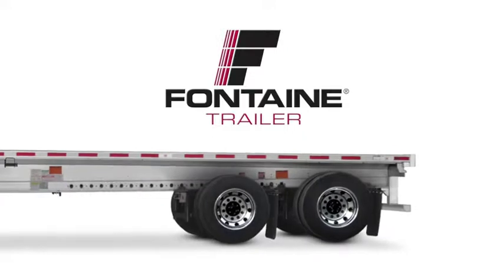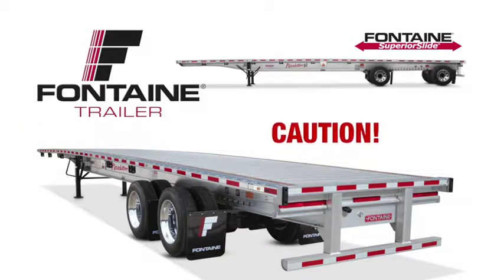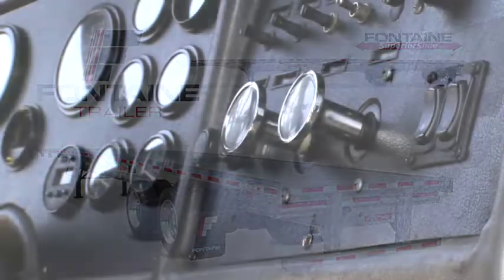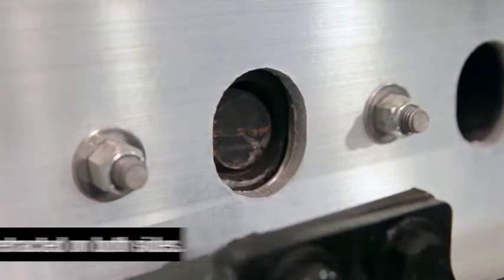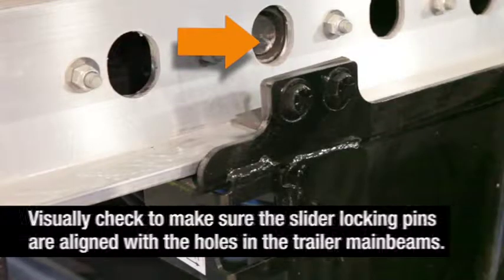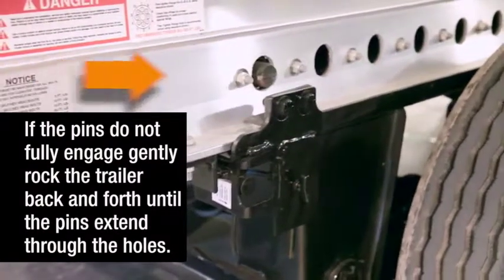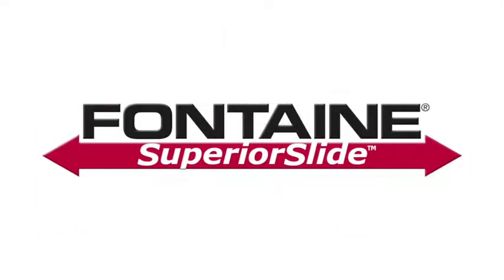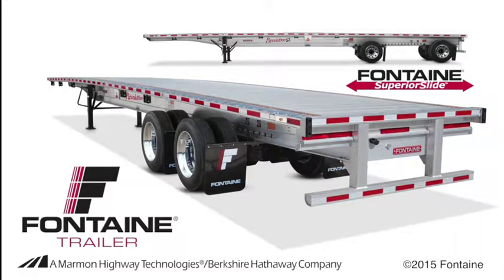2019 FONTAINE 53 X 102 COMBO FLATBEDS BOTH AXLES SLIDE INDIVIDUA For Sale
Title: 2019 FONTAINE 53 X 102 COMBO FLATBEDS BOTH AXLES SLIDE INDIVIDUA For Sale